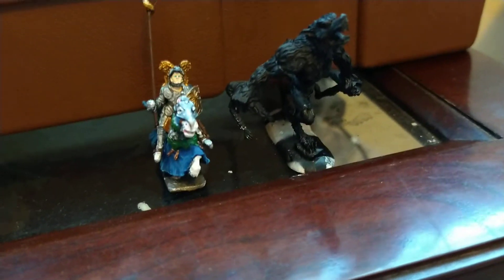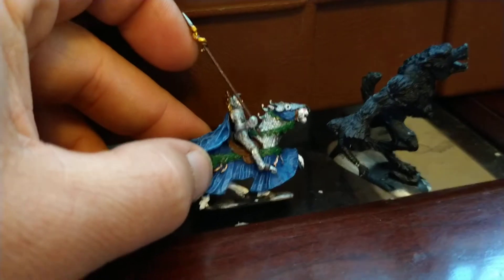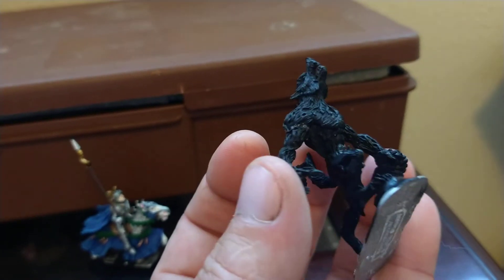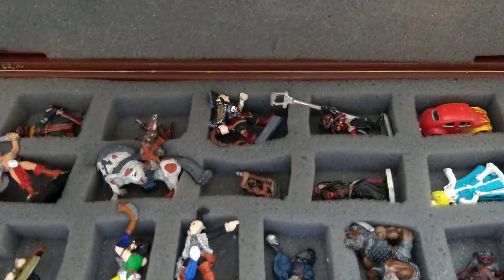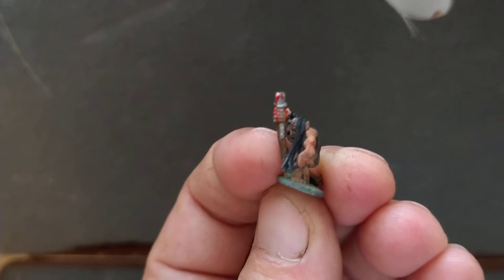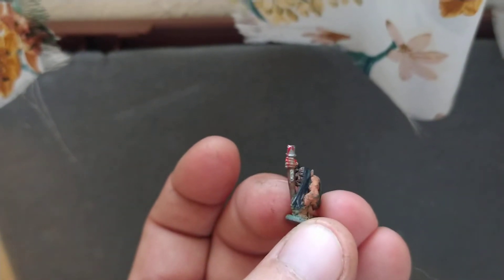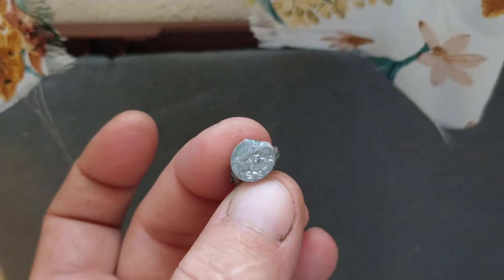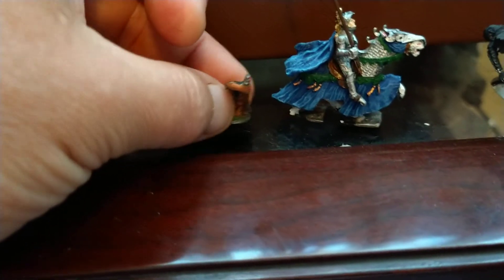need help identifying my D&D miniatures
my D&D collection I got off my cousin